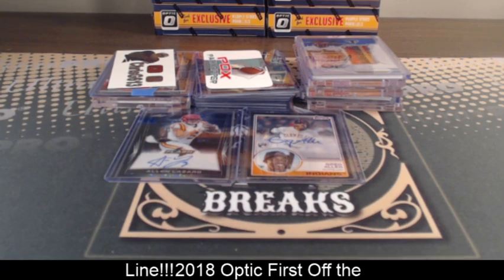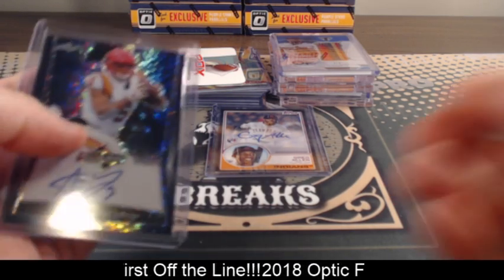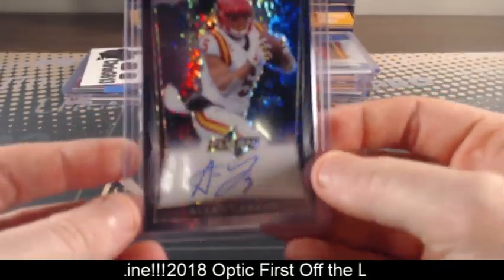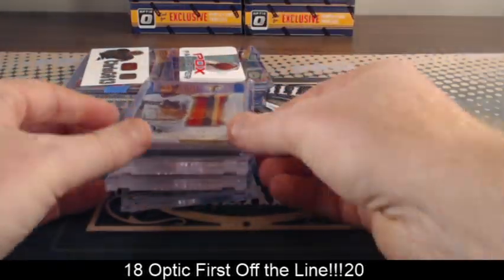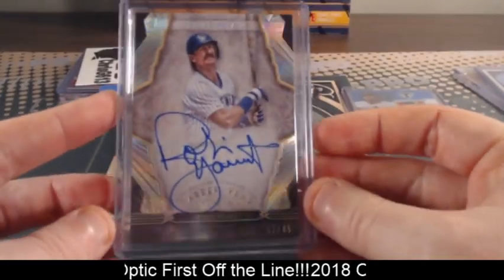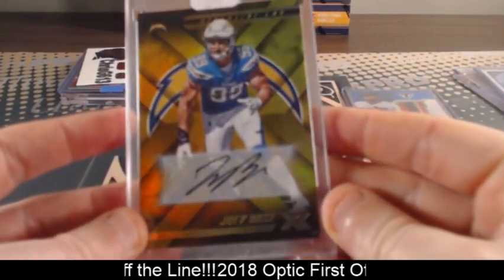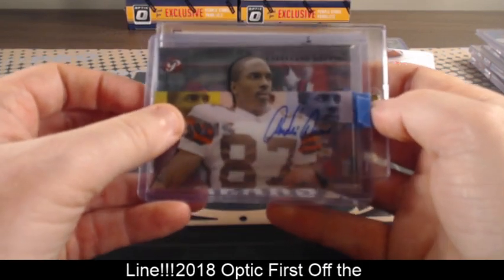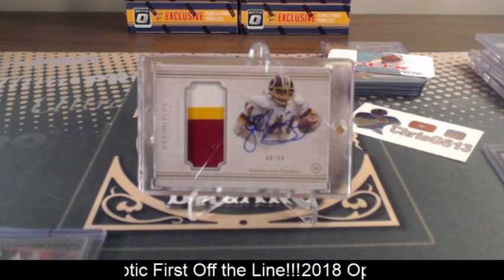Youtuber Mail Day!!!!